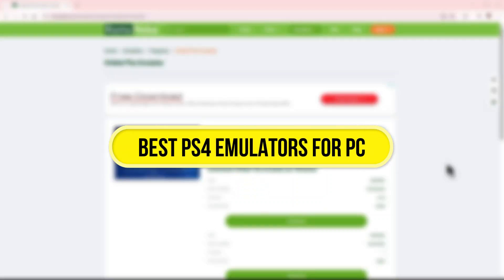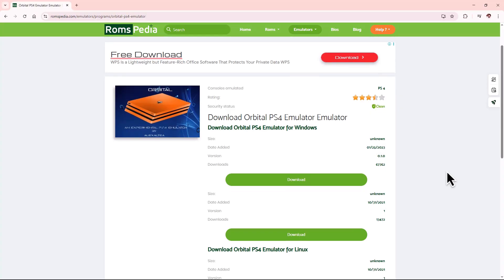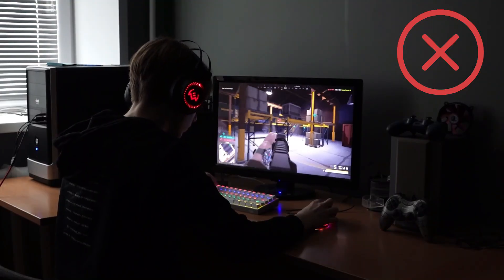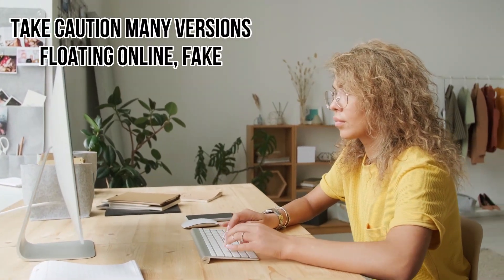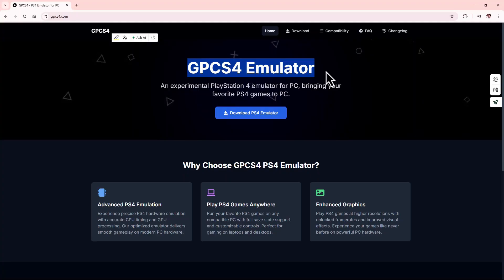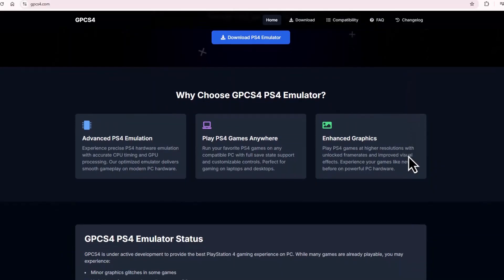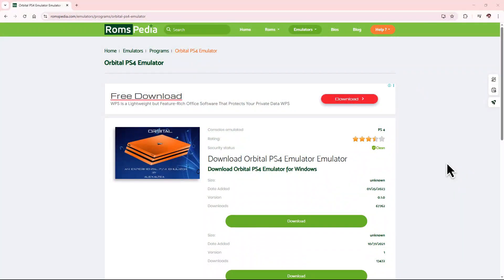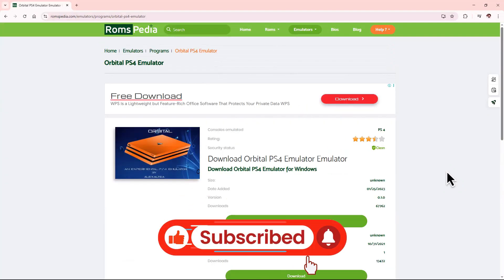Best PS4 Emulators For PC - 100% Legal!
Best PS4  Emulators For  PC

Learn which PS4 emulator works best for Windows, low end PCs, and even mobile. We also cover the best PS3, PS2, and PSP emulators so you can enjoy classic PlayStation games on your computer or Android. Perfect guide if you want a free and reliable PS4 emulator for PC.